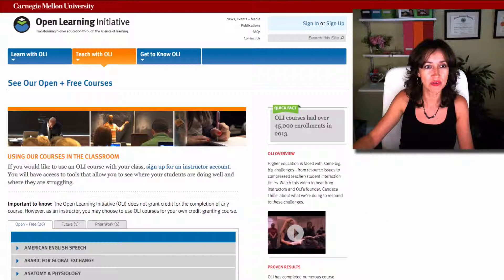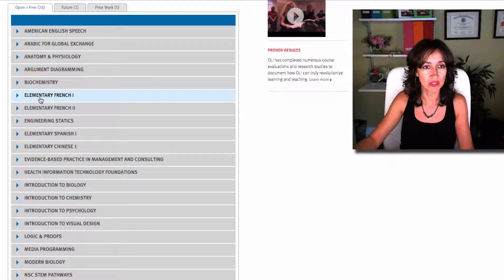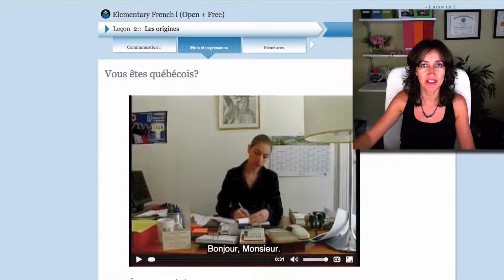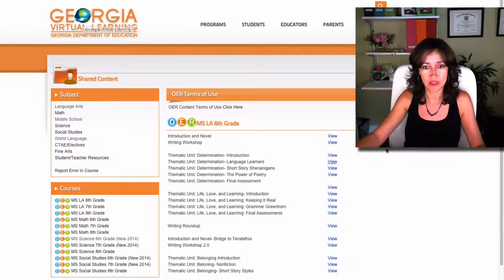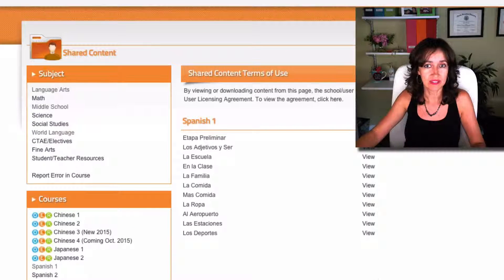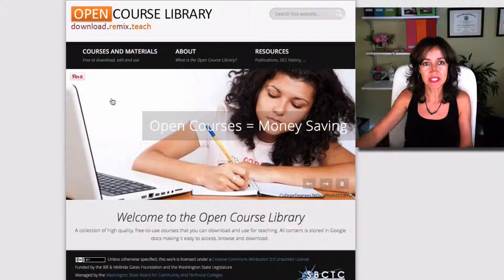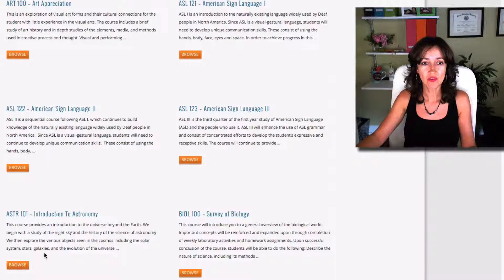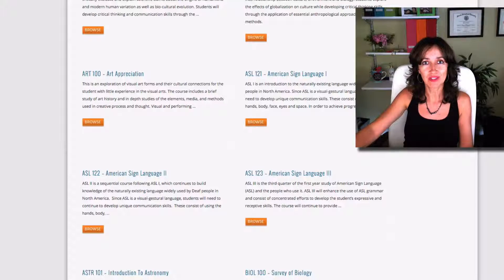Homeschooling for Free: Open Educational Resources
Open Education Resources ~ Homeschool Middle School, High School (& Beyond)

Looking for a curriculum in math, social sciences, sciences? How about foreign languages? Look no more. Here's a nice compilation of Open Educational Resources (OER) that contain pretty much anything a high schooler, and an advanced middle schooler would want to learn. Best of all, they're all totally free!